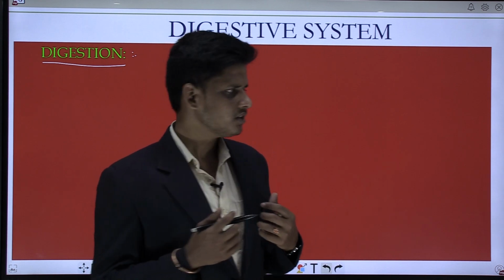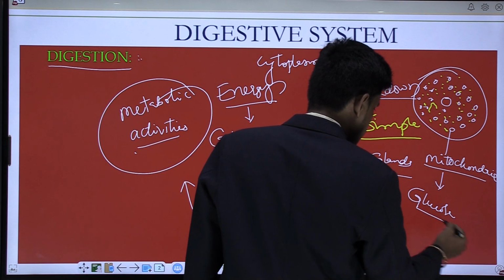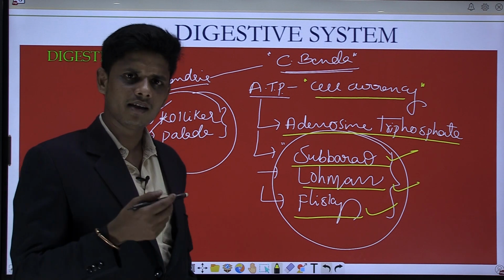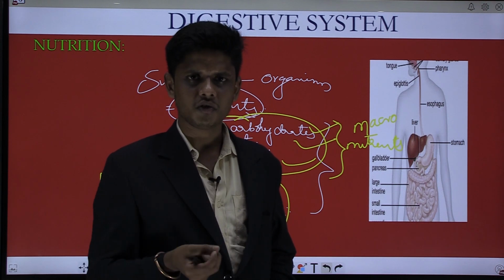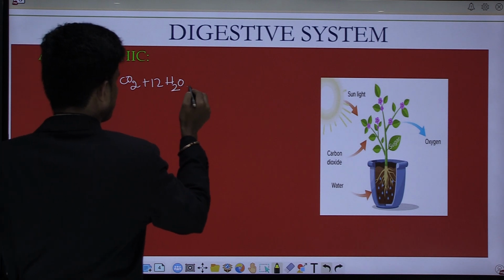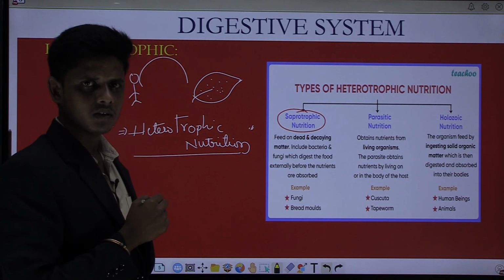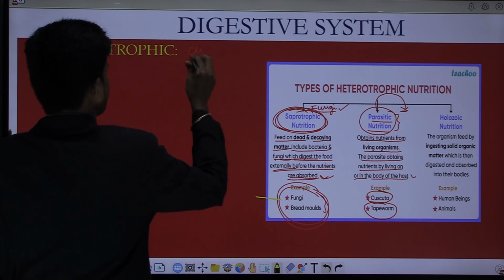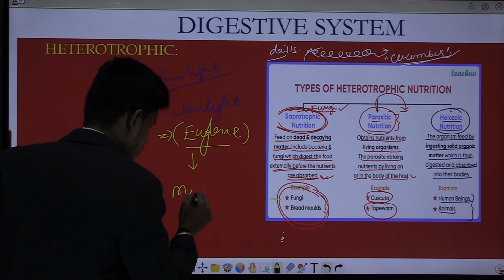HUMAN DIGESTIVE SYSTEM PART 1.(EXCLUSIVE IN ENGLISH MEDIUM).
APPSC,TSPSC,SSC CGL,CHSL,MTS  ALL OTHER COMPETITIVE EXAMS EXCLUSIVELY  IN ENGLISH MEDIUM BY RK ACADEMY.